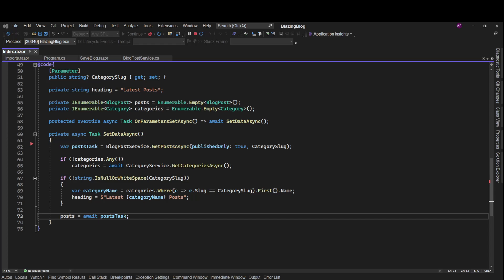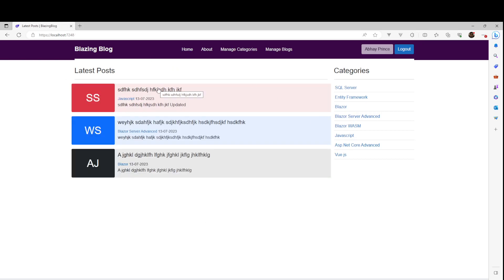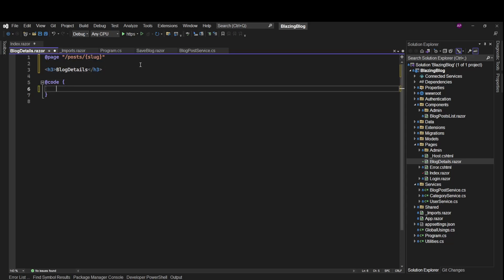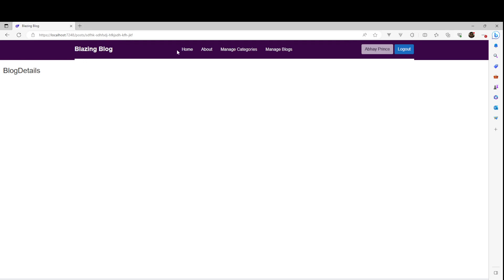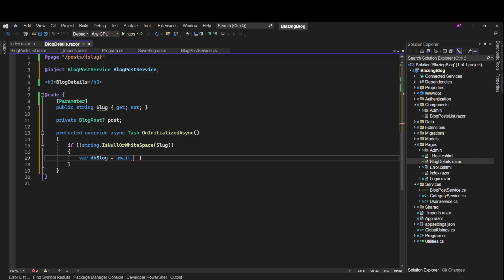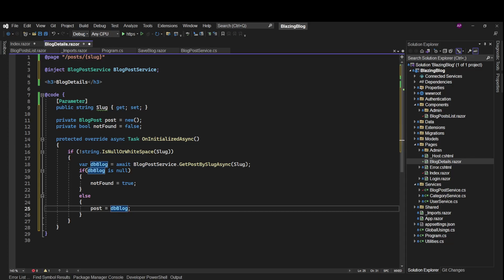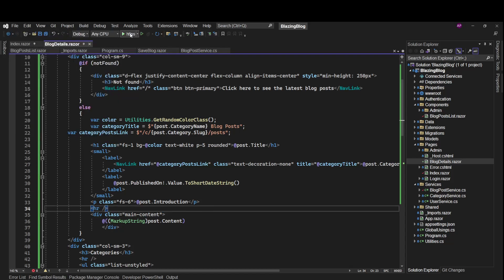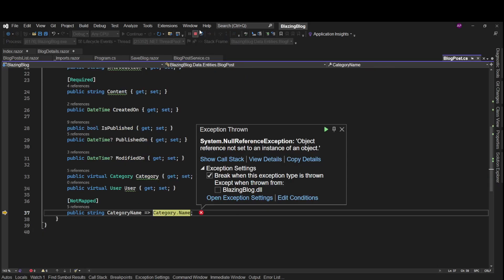Part-12 Blog App using Blazor Server | Blog Details Page by Abhay Prince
Build a Full-Stack Blog Web App with Blazor Server from Scratch, Step by Step Tutorial by Abhay Prince